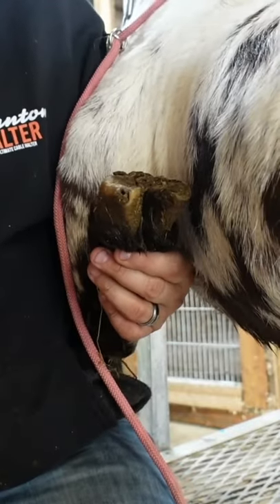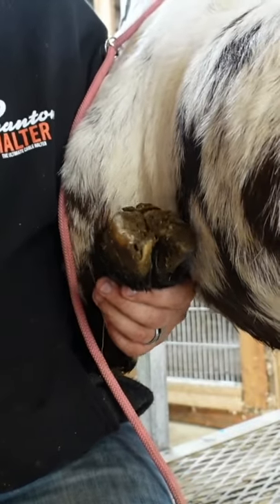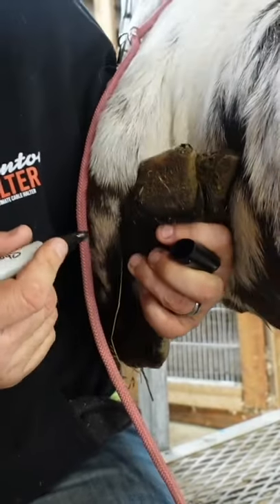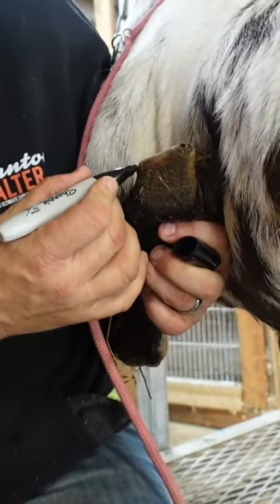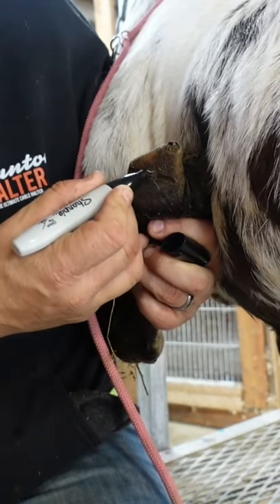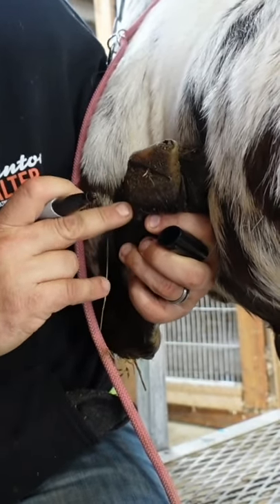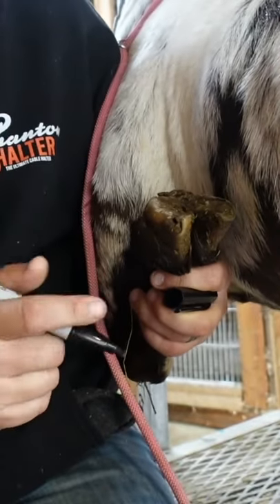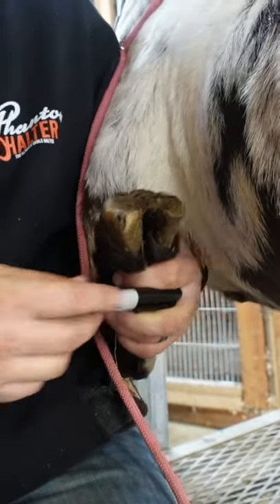Goat Hoof Trimming Quick Trick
Clear Creek Farm Store